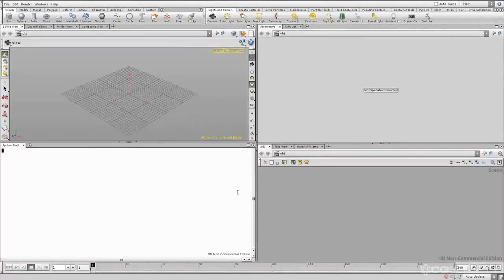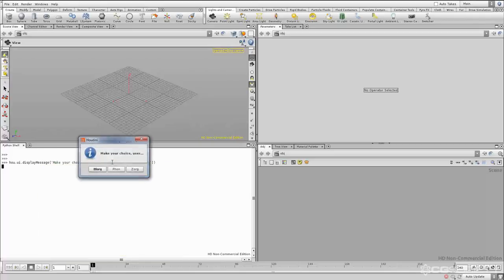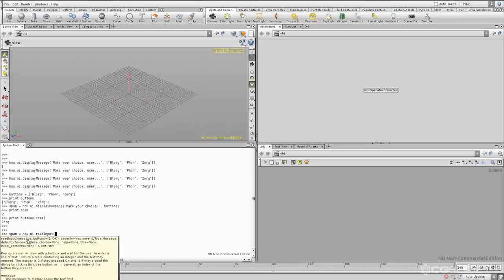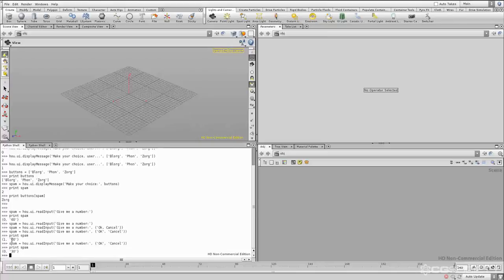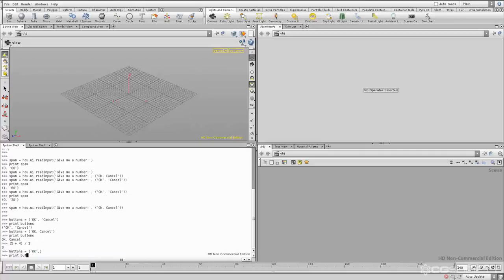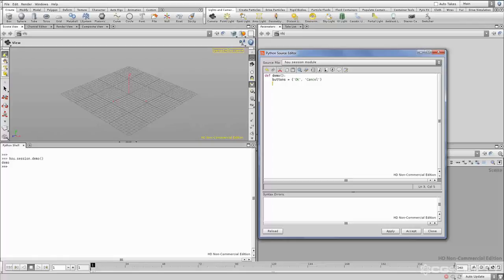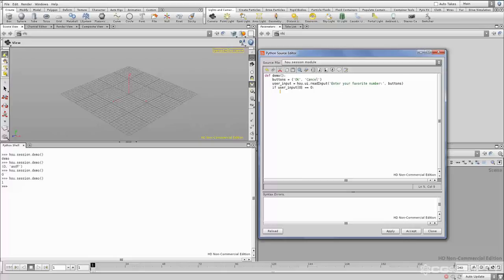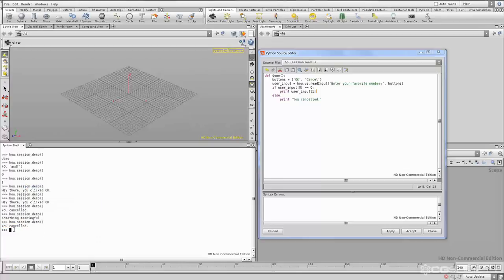05 Input Output in Python